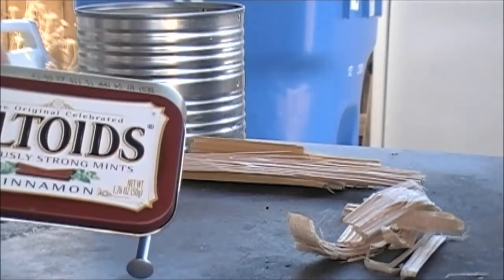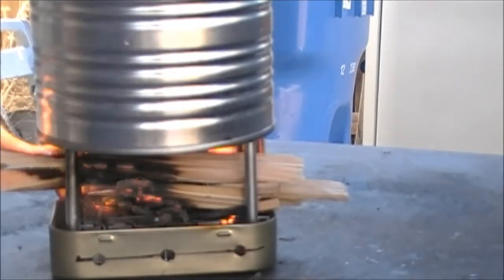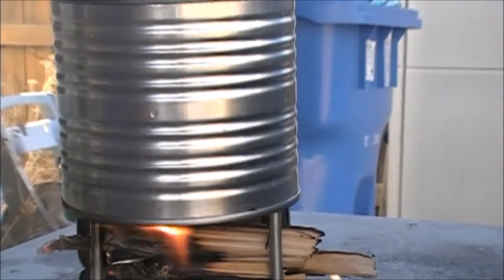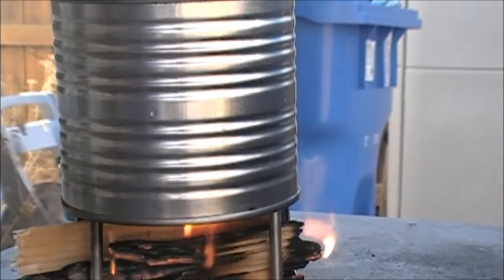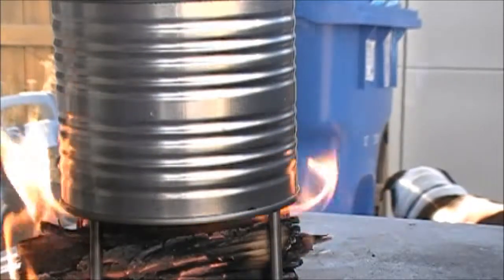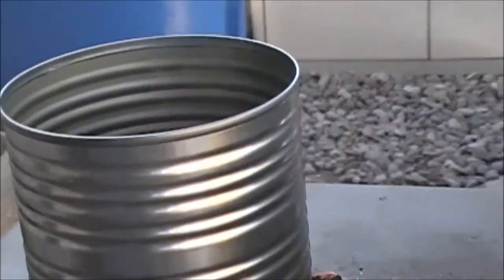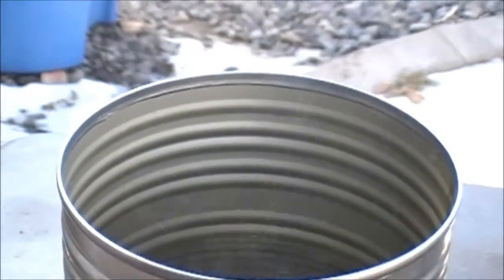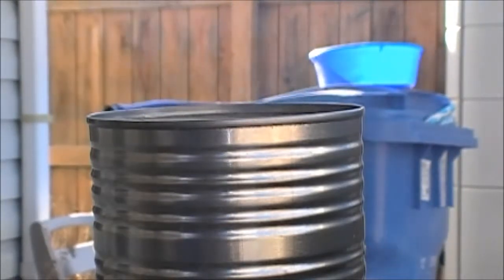Camp Stove, pocket size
Made this pocket stove,got the idea from IntenseAngler, yes it does heat water for some pine needle tea.